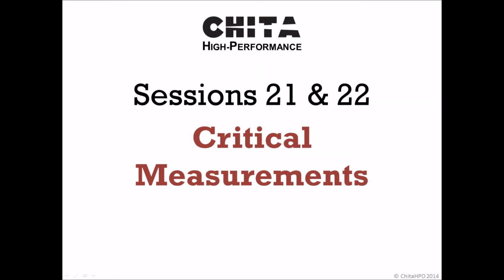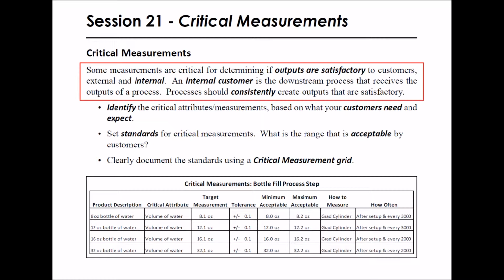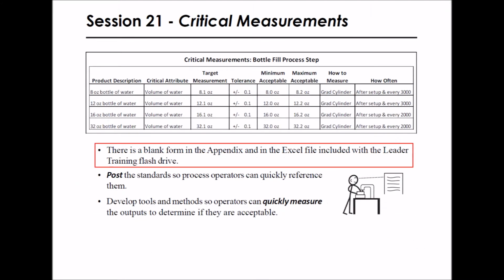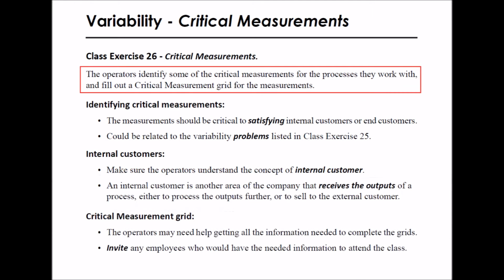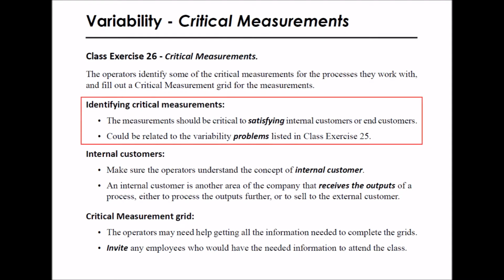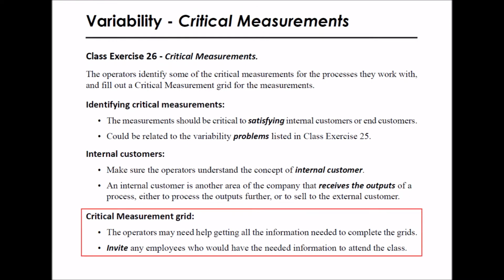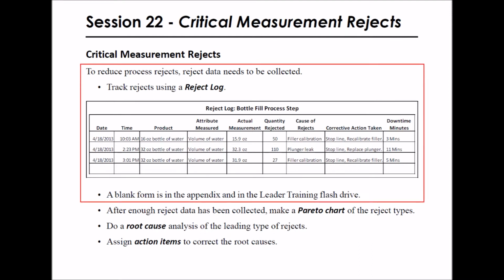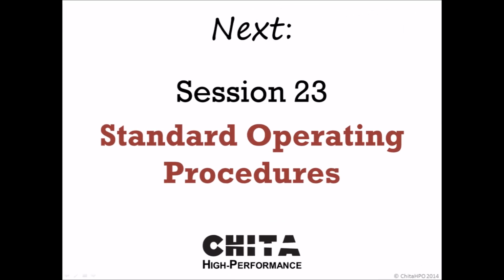Sessions 21 & 22 Critical Measurements